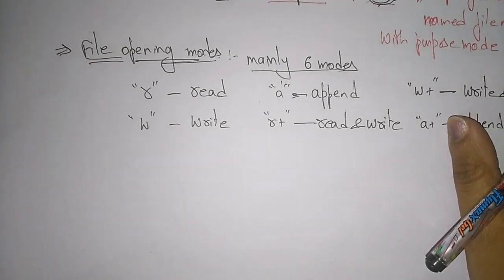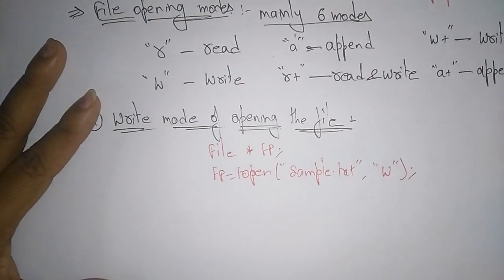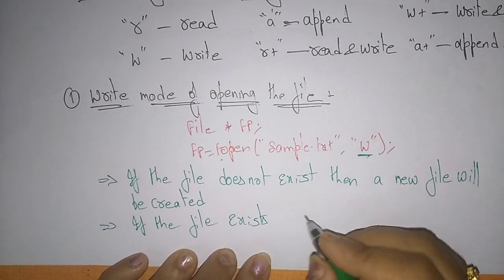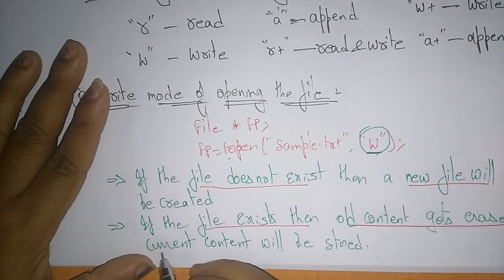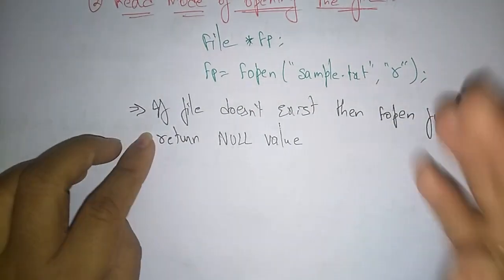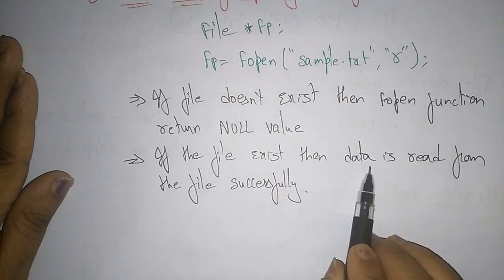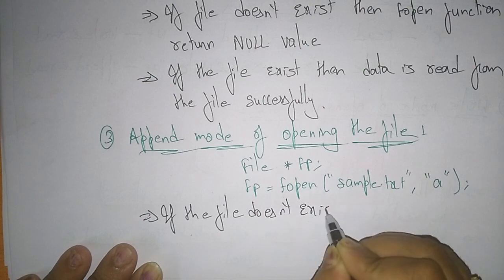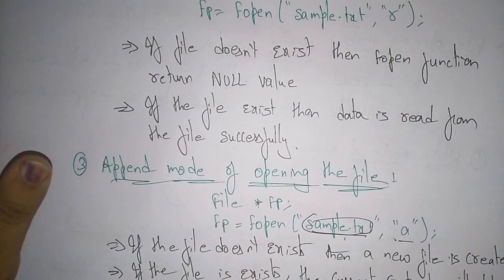file opening modes in c | Reading & Writing | Append modes | C Programming | Lec-64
C Programming
file opening modes in c language i.e reading, writing and append mode